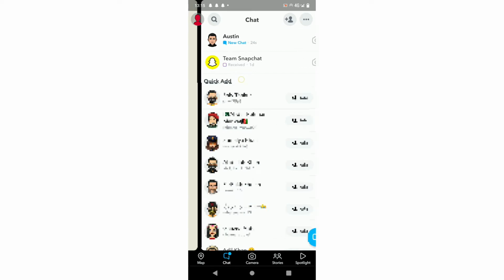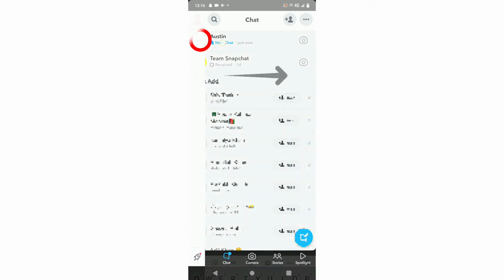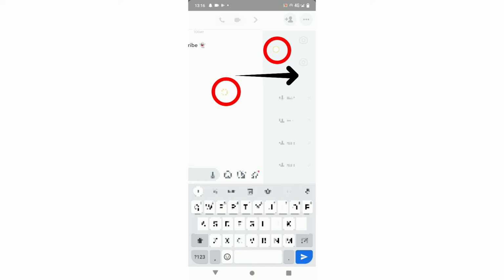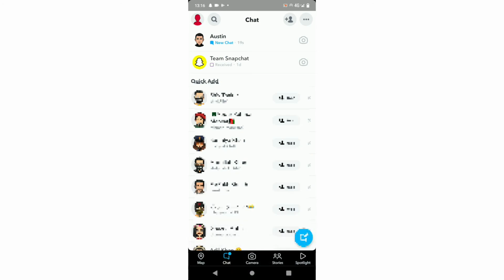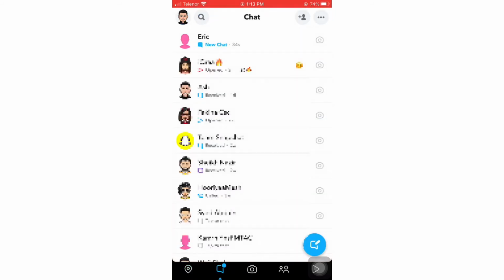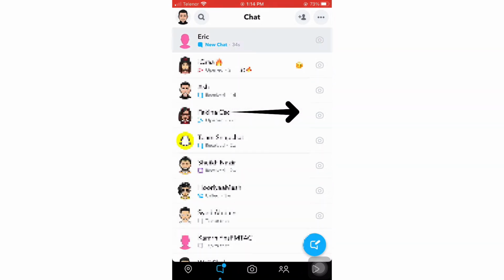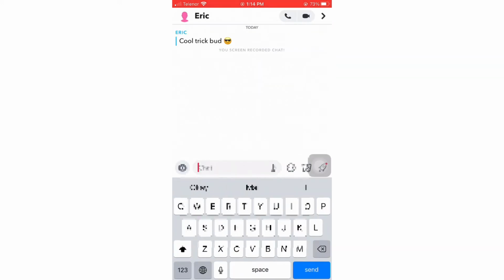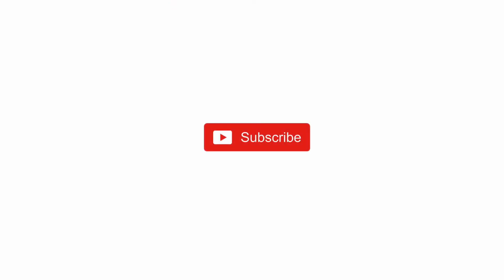How to Read Snapchat Messages Without Them Knowing (2023) 😳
In this video tutorial you will learn how to read snapchat messages without them knowing. This video will cover the secret trick to read messages on both Android and iPhone snapchats.

Step by step tutorial:
00:00 intro
00:10 Android version
00:40 Android version steps
01:25 iPhone version
01:50 iPhone version steps
02:40 outro